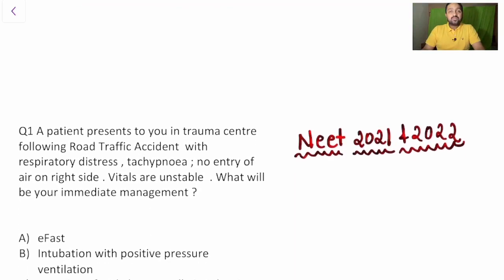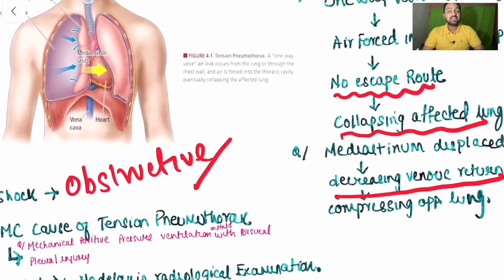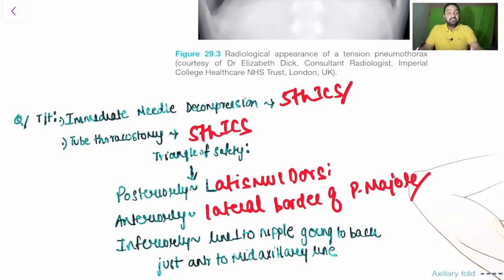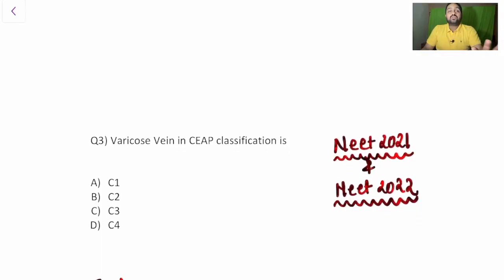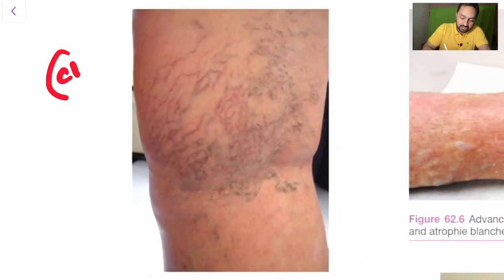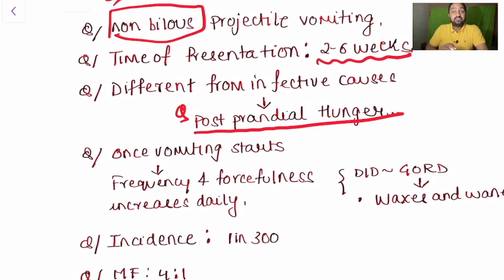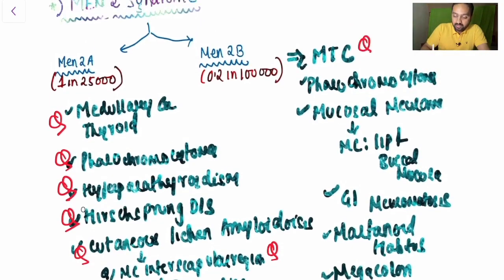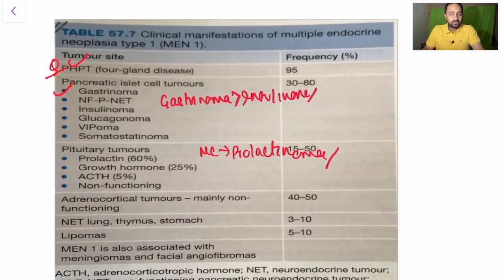NEET PYQ Series 1 High Yield Surgery